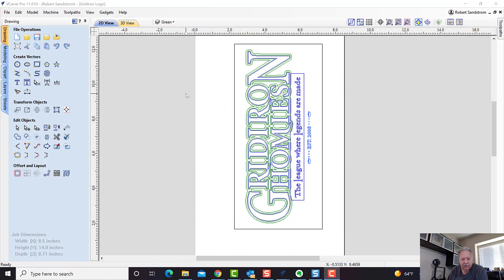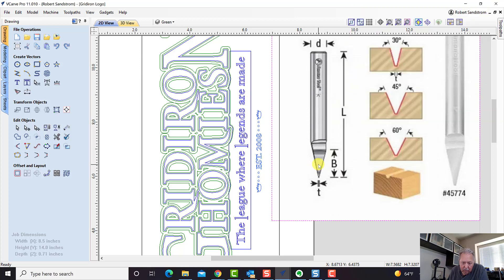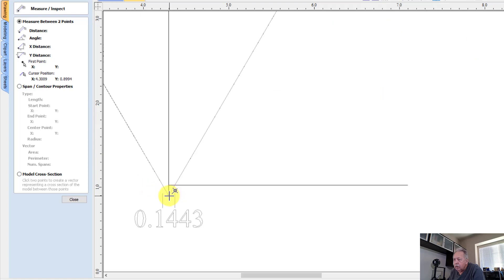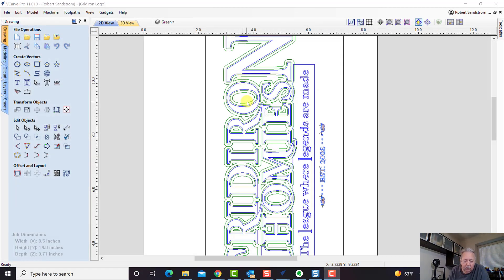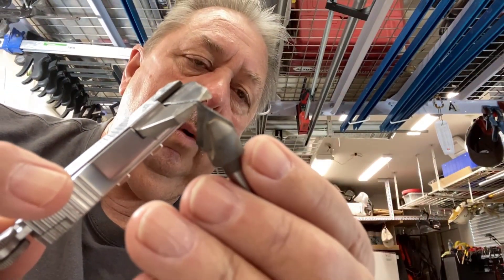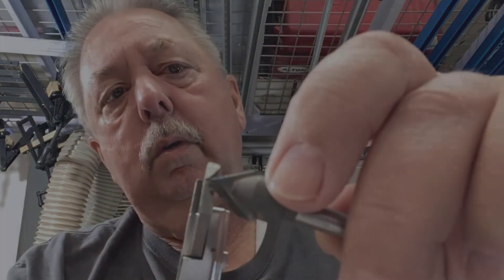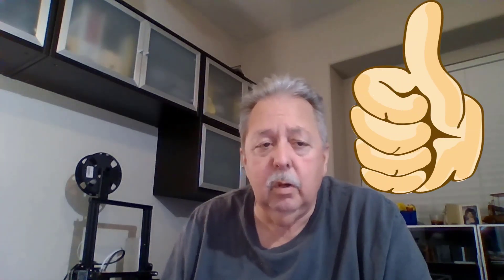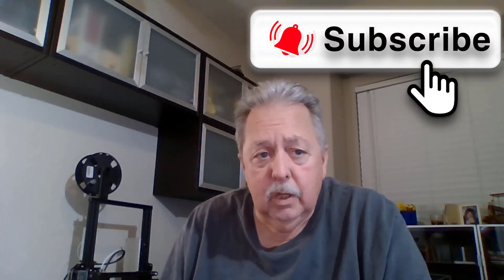Does Size Matter OR How Big Does My Vector Need to Be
One of the questions that continues to come up by people after watching the video series on multicolor epoxy pouring is whether there is a minimum vector size required to pour epoxy into.  This video discusses how to determine the depth of a vCarve cut based on the vector size being cut and the v-Bit being used.

In this video we will discuss in more detail in the past the relationship between vector size and choosing the right v-Bit to ensure your carving is deep enough to avoid milling or sanding away that color of epoxy during the finishing process.

First the basic data is shared, then a table is shown.  Mr. Rob Shuster has provided and easy to use reference table that anyone can use when determining how deep a carve should go based on vector being carved and v-Bit being used.

00:00 Introduction
00:40 Review of Why Depth of Epoxy Pour is important
02:00 Quick Review of v-Bit and vCarving Relationship
03:15 Drawing Demonstration of v-Bit Angle and Vector Width at 1/8"
06:35 Application of Drawing Discussion
07:35 Shop Demo of v-Bit angles vs vector width
10:00 Review of demo and earlier discussion
11:15 Introduction of Shuster Table
14:50 Summary and Review